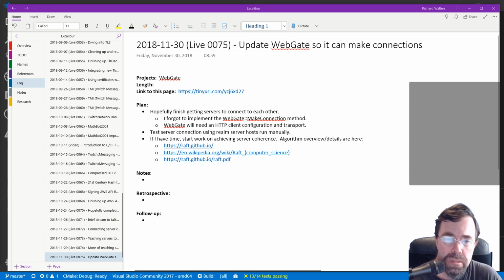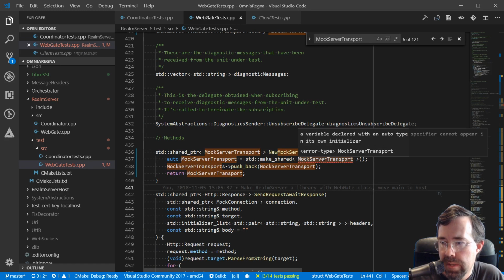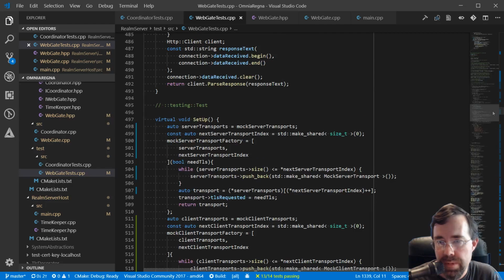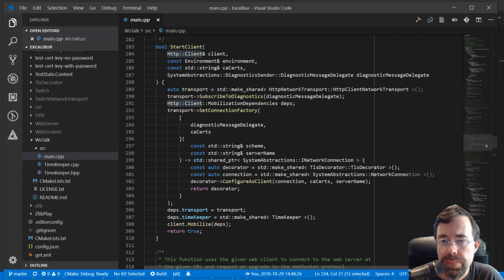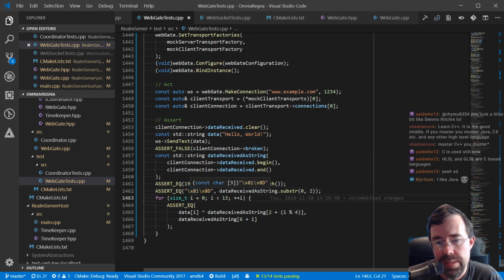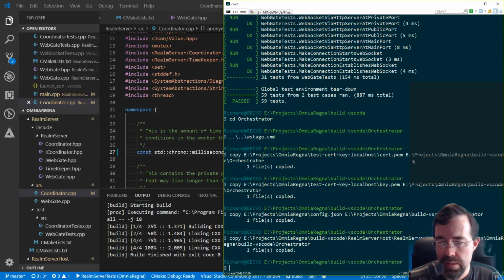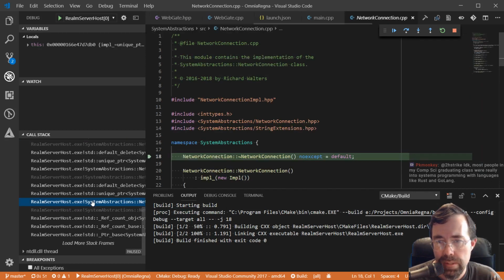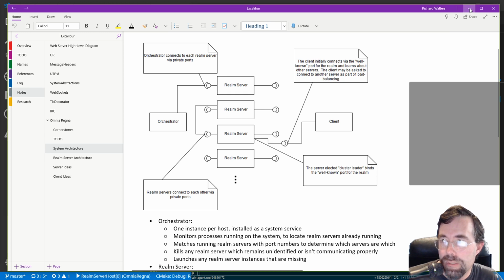0075 - [ C++ ] Making initial server connections work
This is #75 in my series of live (Twitch) coding streams.

This stream I finally got my game servers to establish and maintain connections to each other!  Sweet!  Now, to actually have them run a game... :)